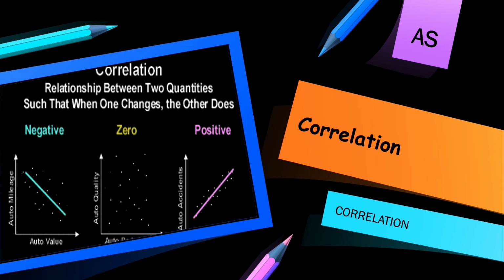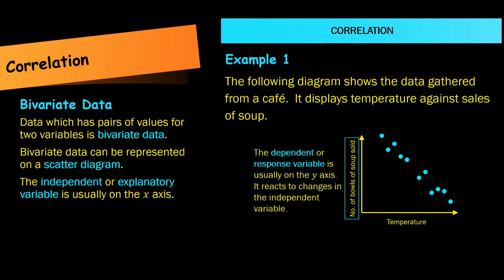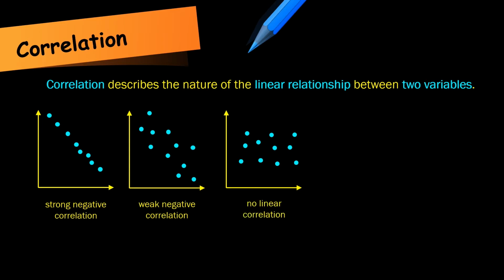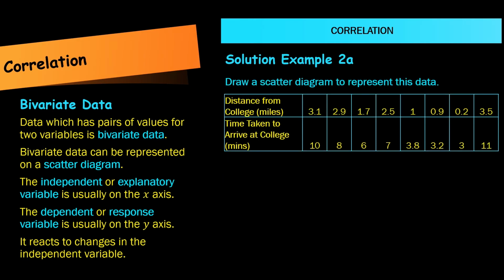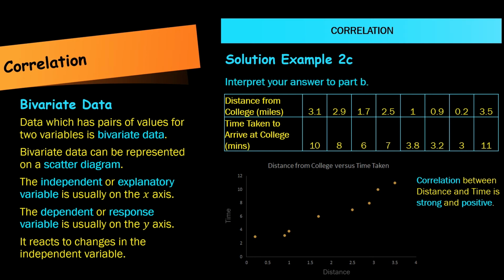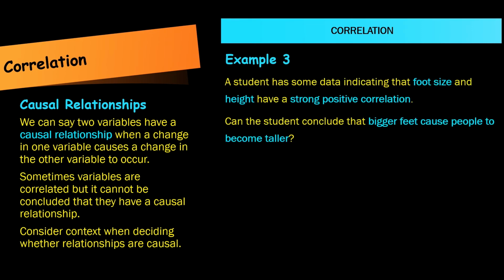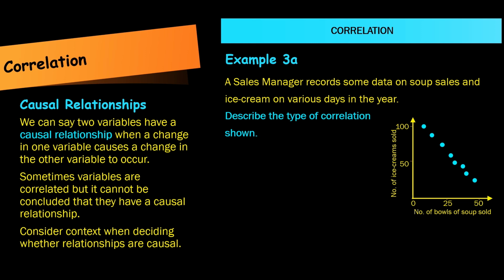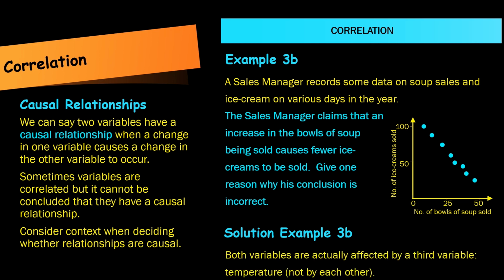Correlation | Statistics 1 | Maths A Level and AS Level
In this session we draw and interpret scatter diagrams for bivariate data.

Timecodes
0:00 - Intro
0:04 - Objectives
0:11 - Bivariate data, scatter diagrams
0:25 - Example 1 (independent/explanatory variables and dependent/response variables)
1:23 - Linear Correlation (strong positive, weak positive, weak negative, strong negative and no linear correlation)
3:06 - Example 2
3:15 - Solution Example 2a (scatter diagram)
3:53 - Solution Example 2b (correlation)
4:23 - Solution Example 2c (interpretation)
4:47 - Causal relationship
6:09 - Example 3
6:19 - Solution Example 3a (type of correlation)
7:05 - Solution Example 3b (causal relationship)
7:48 - Recap and Conclusion